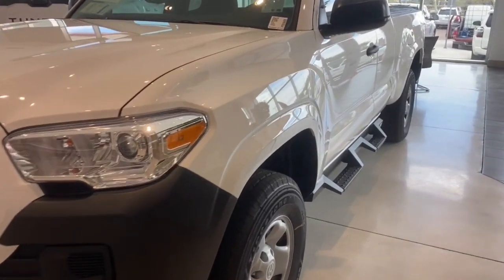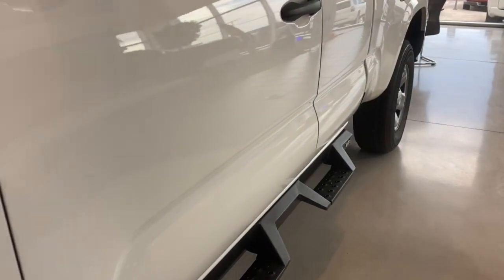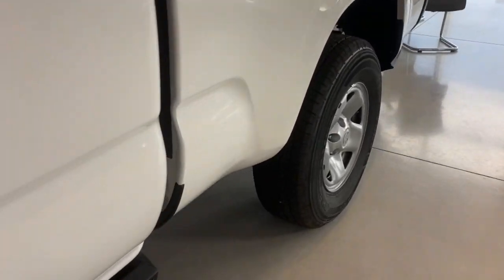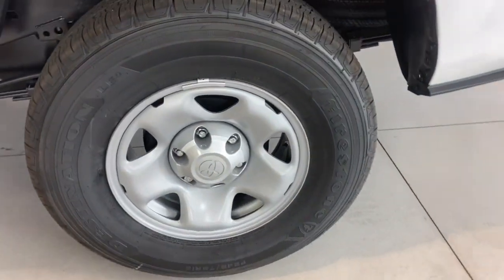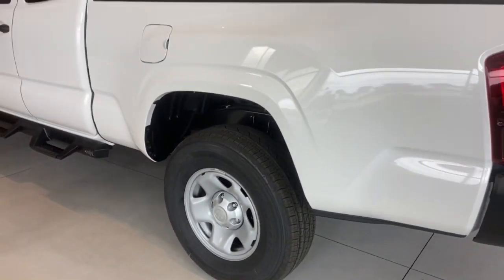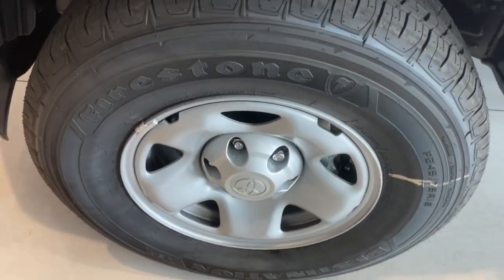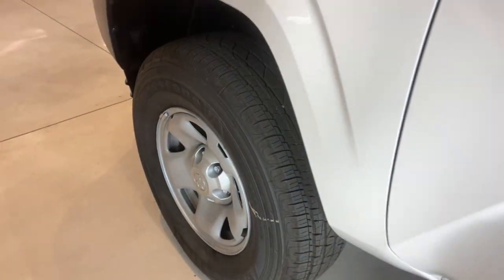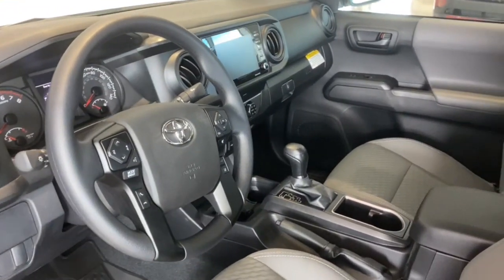2023 Toyota Tacoma Phoenix, Glendale, Peoria, Sun City, Surprise, AZ PT018459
White New 2023 Toyota Tacoma SR Access Cab 6' Bed I4 AT available in Phoenix, Arizona at Bell Road Toyota. Servicing the Glendale, Peoria, Sun City, and Surprise, AZ area.
2023 Toyota Tacoma SR Access Cab 6' Bed I4 AT - Stock#: PT018459